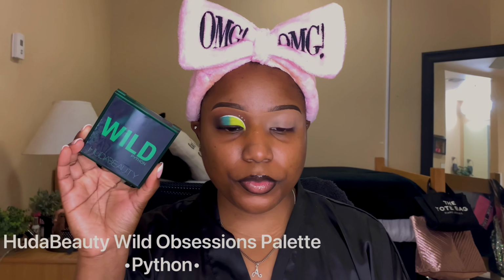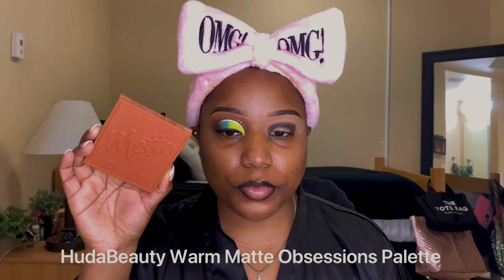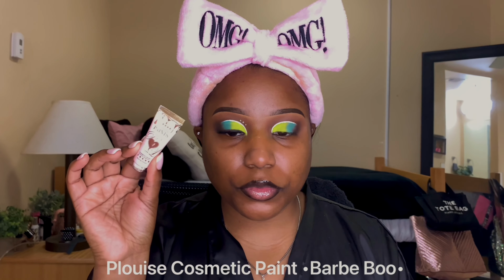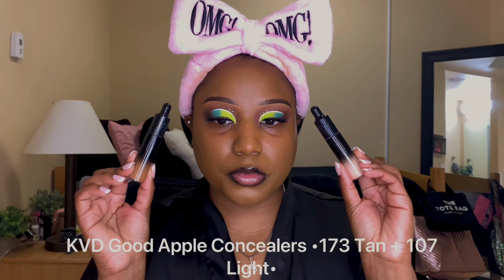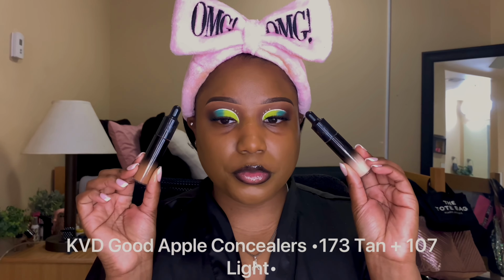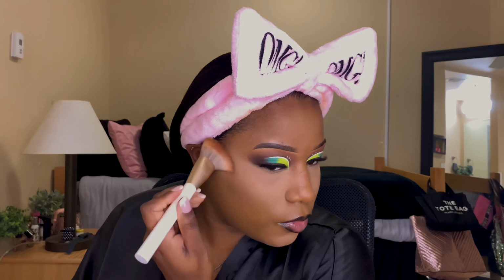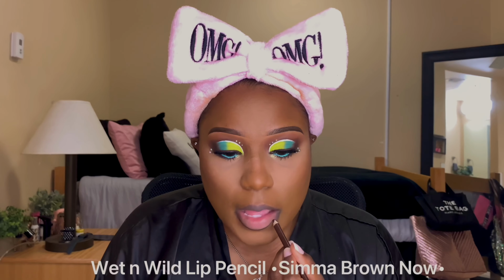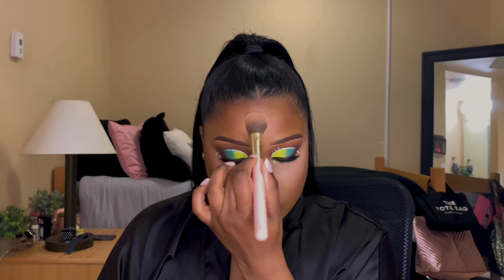HudaBeauty Wild Obsessions Palette in "Python" Tutorial | Full Face Routine | QueenLang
Hi Loves! In today's video I will be showing you guys how I created this look using the gorgeous Python palette from @Hudabeauty . I feel like this look is perfect for spring time. I hope you all enjoy today's video, and you learned something new.

All products used is listed in today's video.